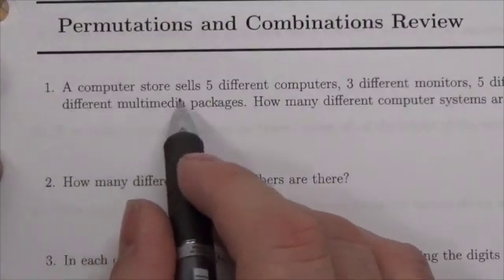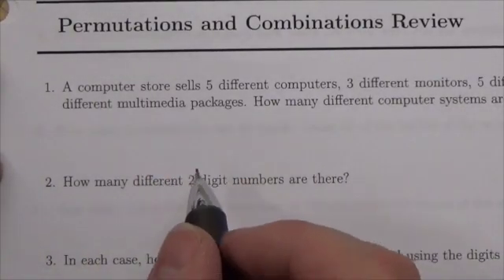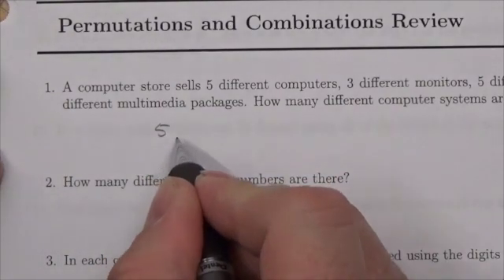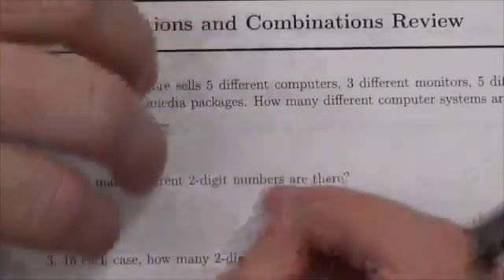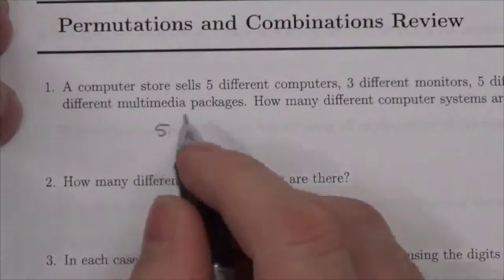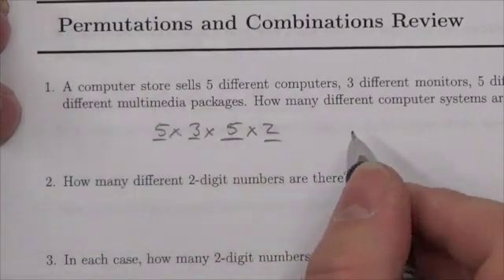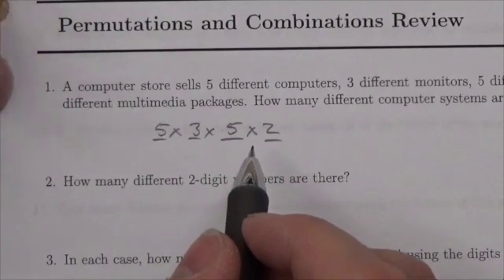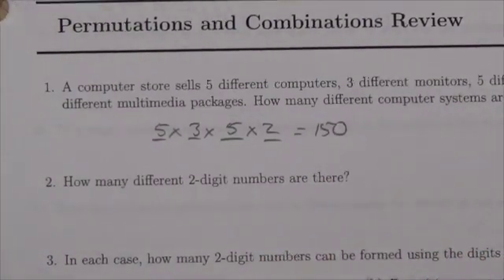Math 30-2 Permutations and Combinations Review #1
This video is about determining the number of ways of putting together a computer system given several different options.